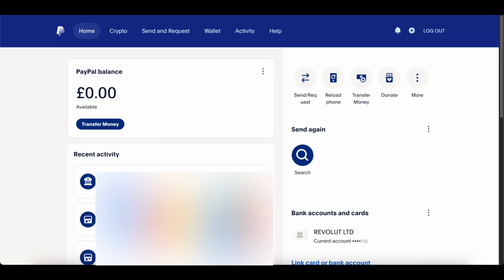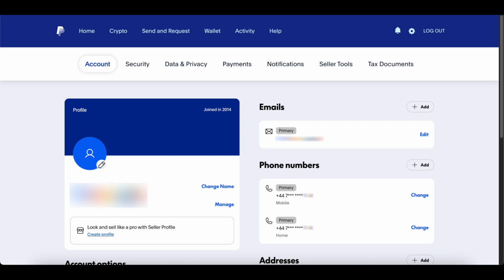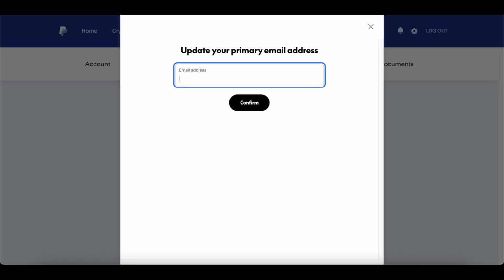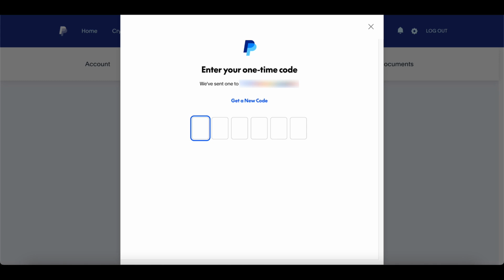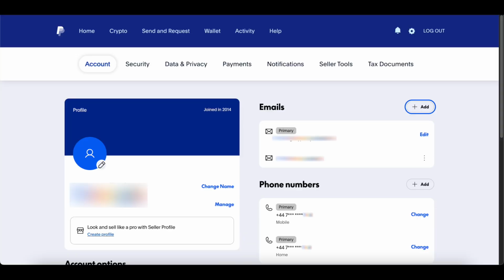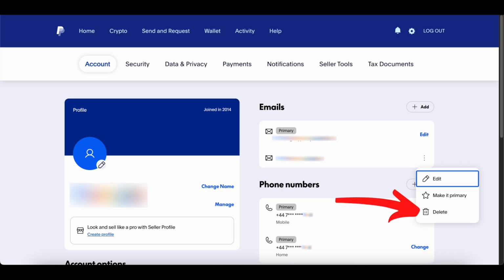How to Change Email on PayPal Account (QUICK & EASY!)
This video will show you exactly how to change your primary email on PayPal step-by-step. This PayPal tutorial is perfect for anyone needing to update their PayPal account login details!

📧🔁 In this quick and easy tutorial, I’ll show you exactly how to update your PayPal email step-by-step. Perfect if you’ve changed your email, lost access to your old one, or want to add a new primary email to your PayPal account.

You’ll learn how to add a new email, confirm it, remove an old email, and set your preferred primary address - all from the PayPal app or website.

📲 What You’ll Learn in This Video:
✅ How to confirm your new email
✅ How to fix email verification issues

PayPal makes it simple to update your email whether you're using the mobile app or desktop website.

📌 This video is ideal for:
✔️ People who changed their email or lost access to the old one